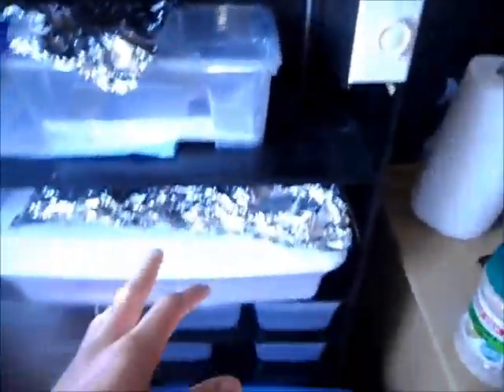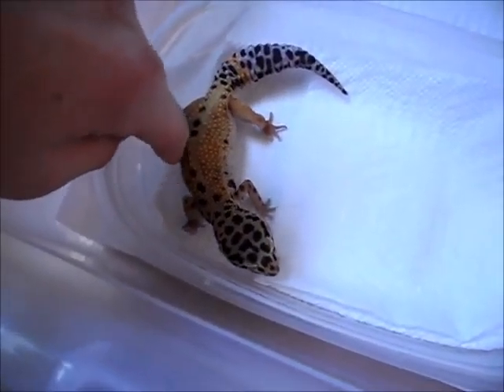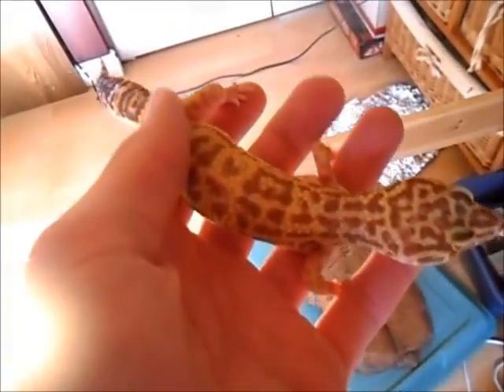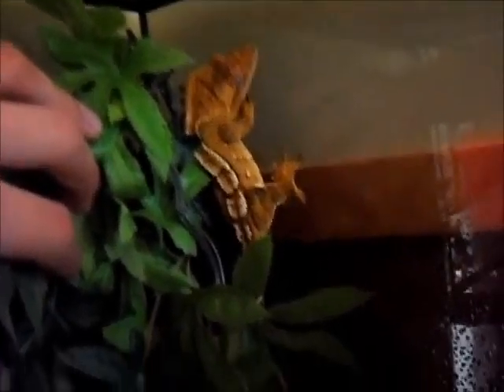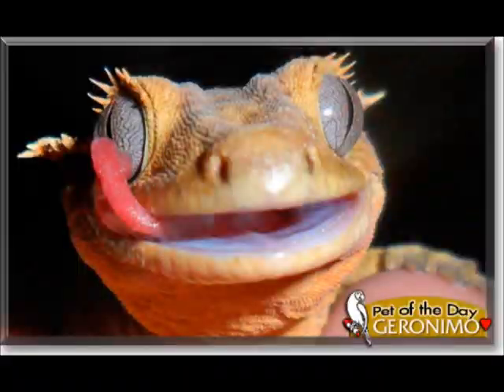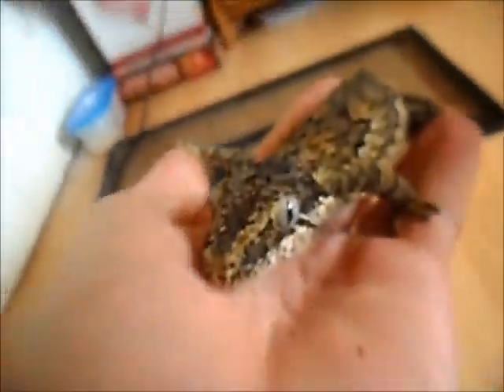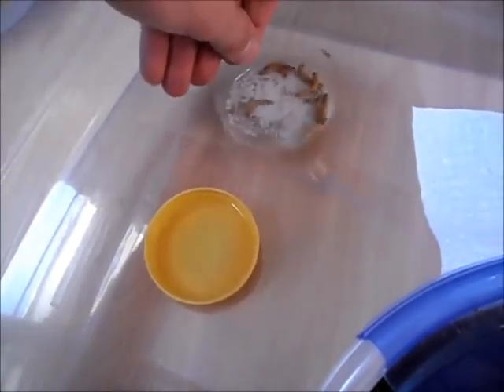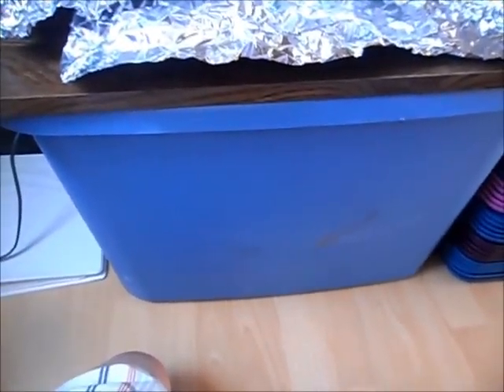SUPER reptile update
hey guys. I start off with showing all the new supplies and then move onto the reptiles that you all know. you also see all the new reptiles i have gotten since my last video. Enjoy